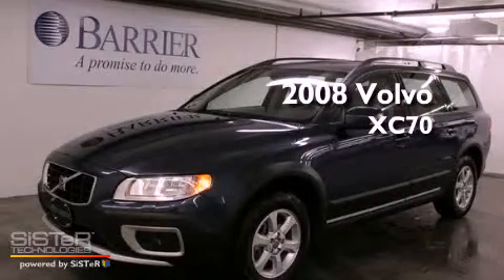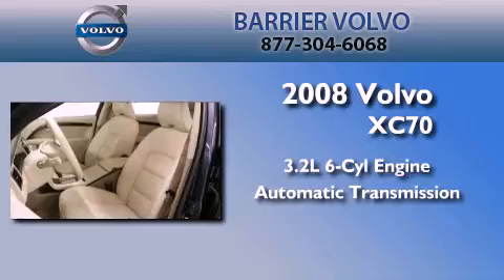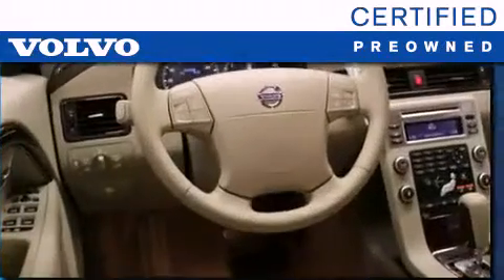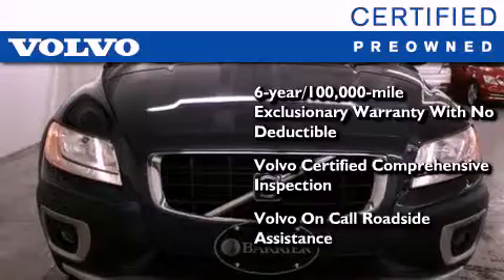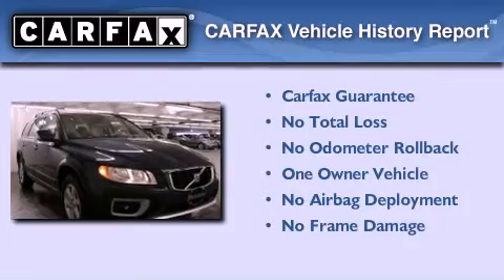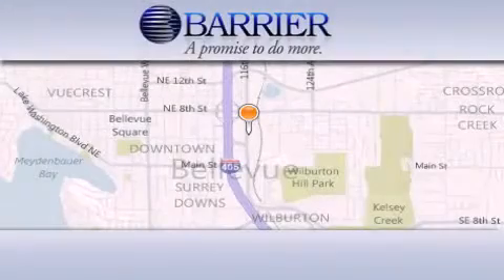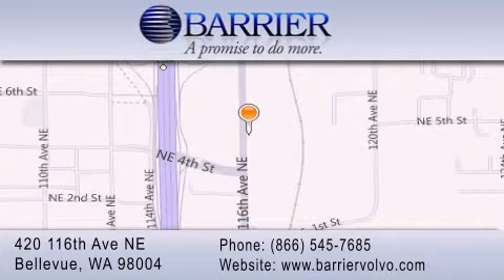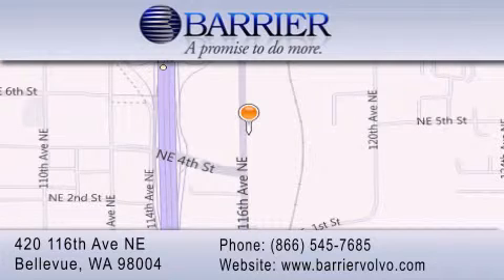2008 Volvo XC70 Bellevue WA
Year : 2008
 Make : Volvo
 Model : XC70
 Engine : 3.2L I6
 Trans . : Automatic
 Exterior : Blue
 Miles : 22,080
 Interior : Beige
 Stock : O13555P

 2008 Volvo XC70 Bellevue WA